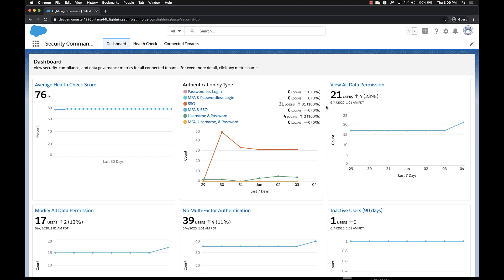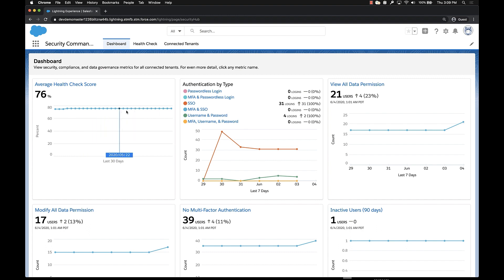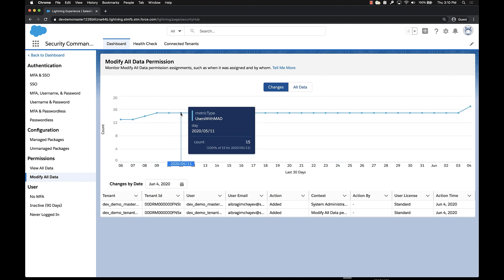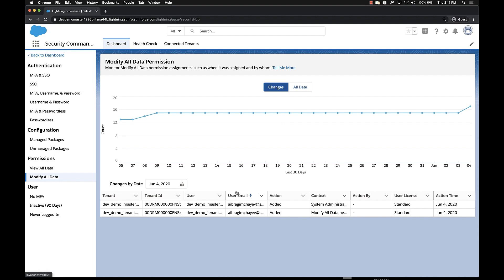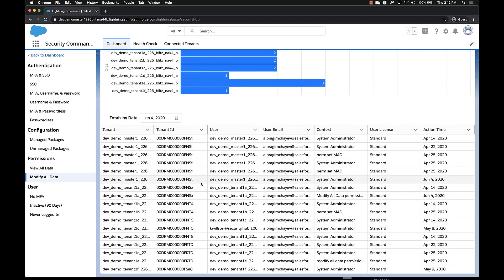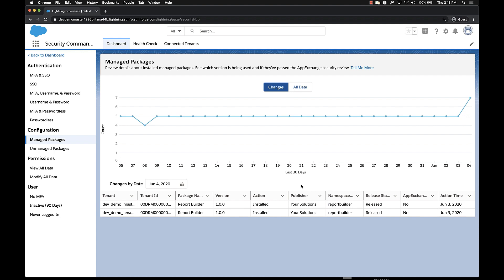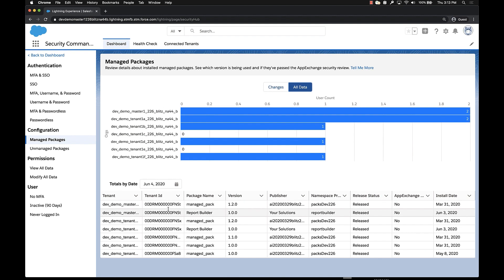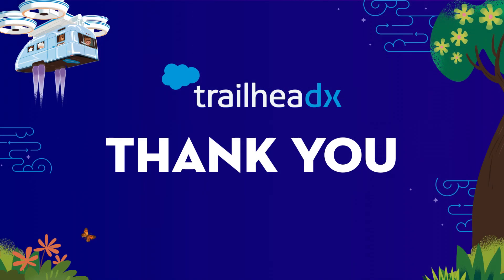Security Command Center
Simplify Security, Compliance & Governance Across All Orgs